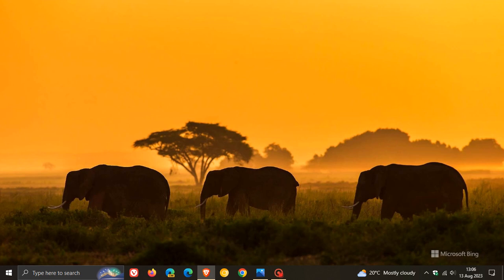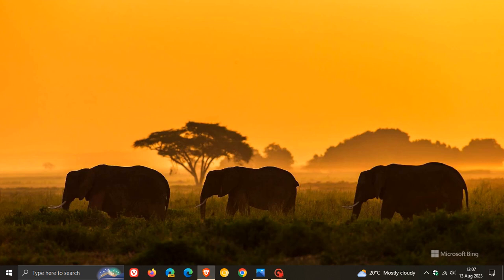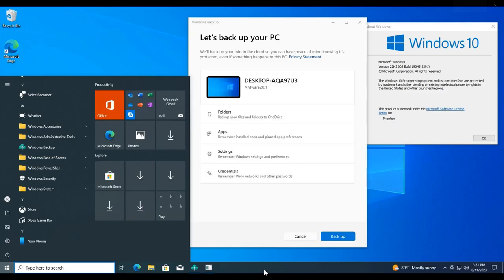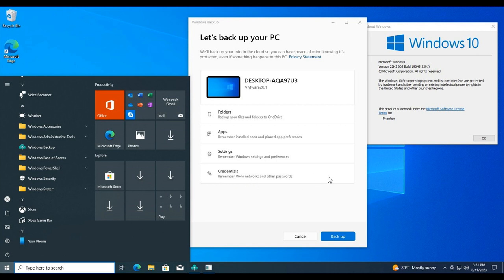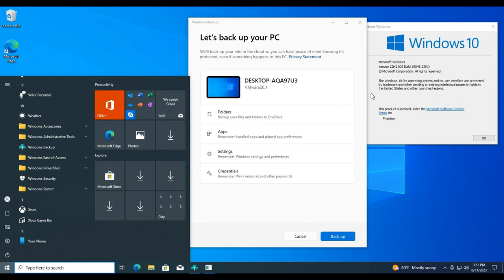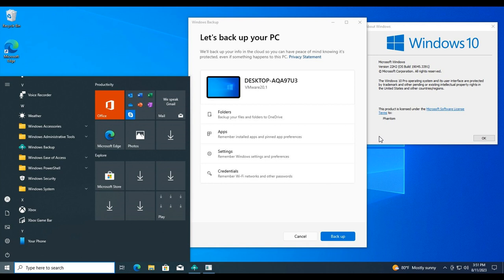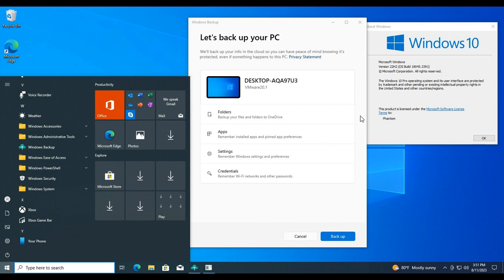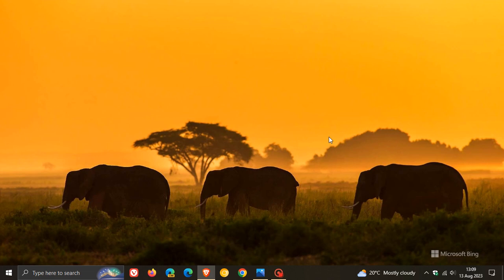NEW Windows 11 Backup App for Windows 10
The new Windows Backup app from the Dev and Canary channels is included in the latest Windows 10 Release Preview update KB5029331, Build 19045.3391.
Windows 10 KB5029331 now in Preview with 2 New Features and Bug fixes: